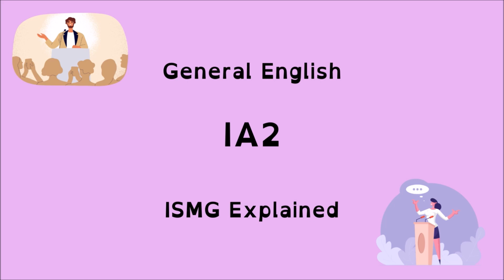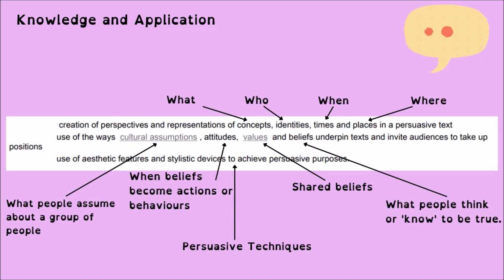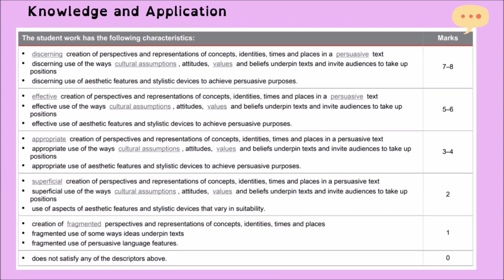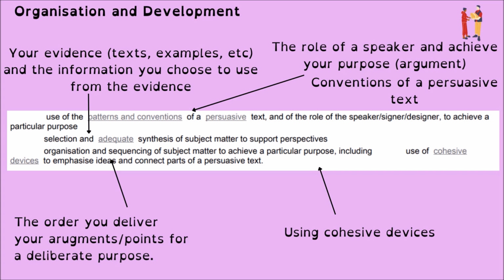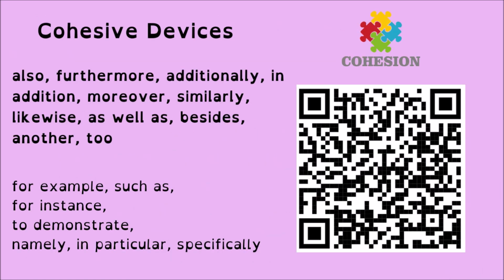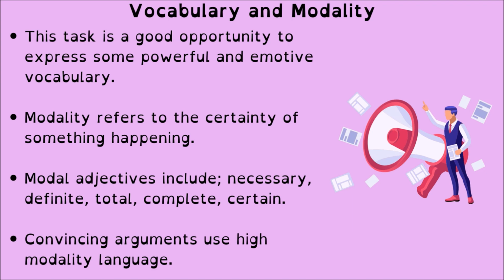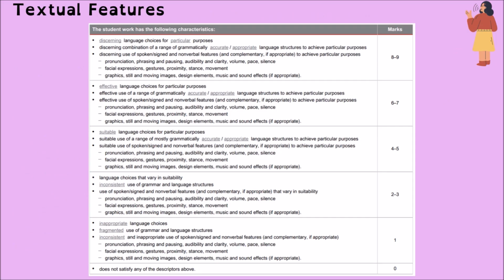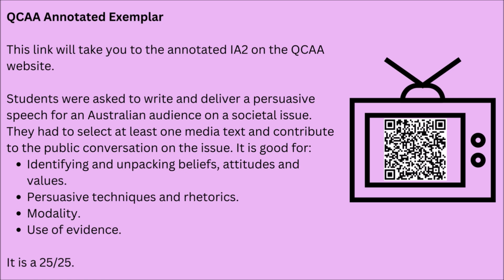ISMG Explained - General English IA2 (Extended response — persuasive spoken response)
This video explains the ISMG for IA2 in General English and how to do well in the task. In the video, I unpack each criterion and show you how to meet the demands of the ISMG. This video is good for taking screenshots and having the task explained to you.

There are also examples and resources embedded throughout.